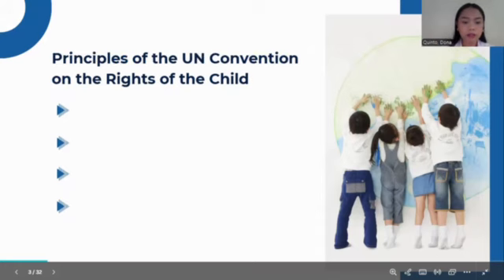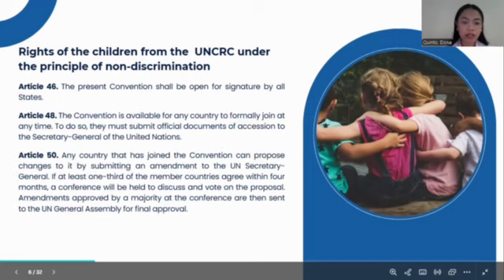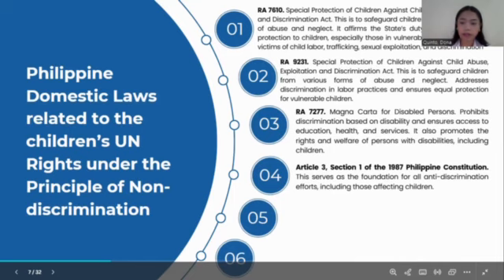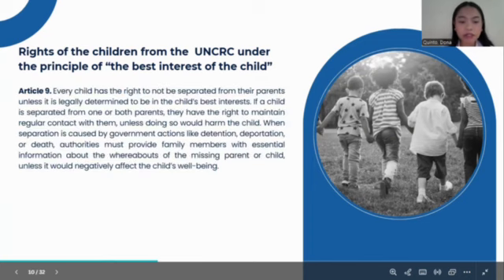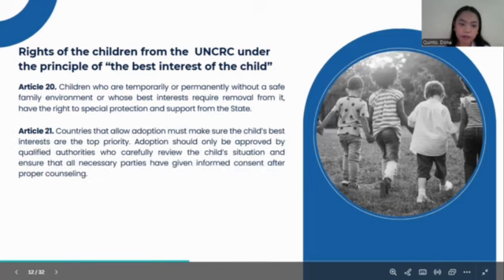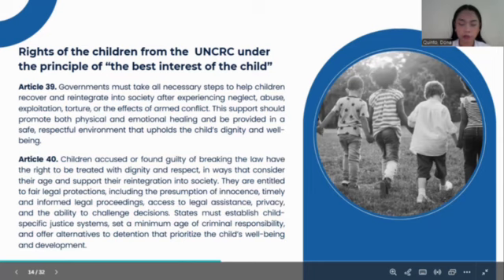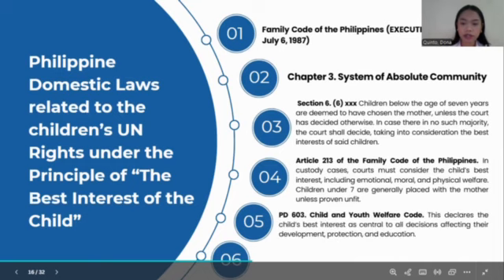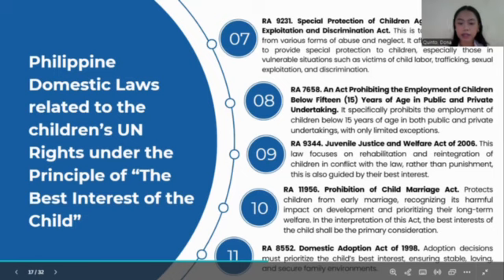OUTLINE and CRITIQUE Rights of Children as Citizens Part 1